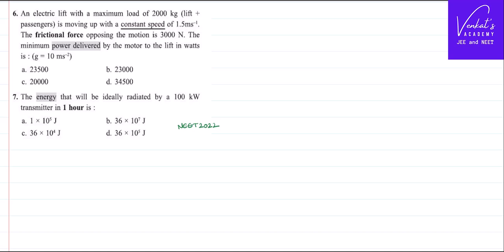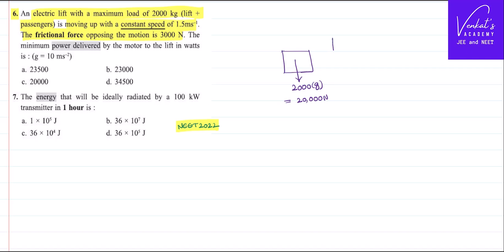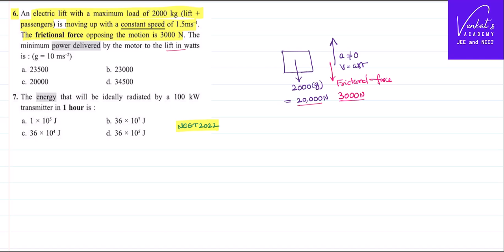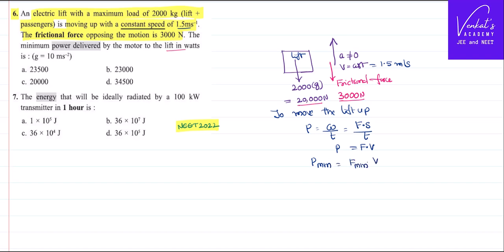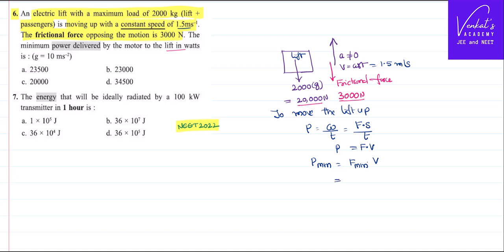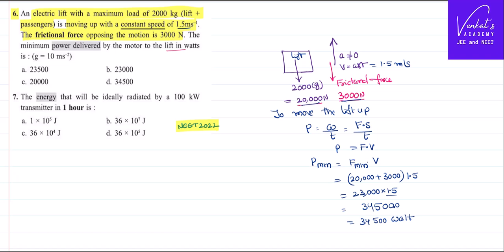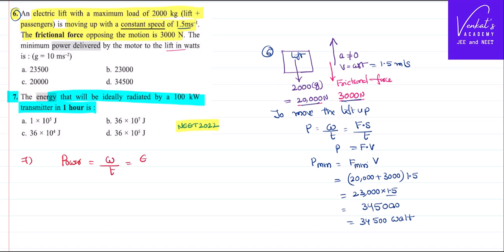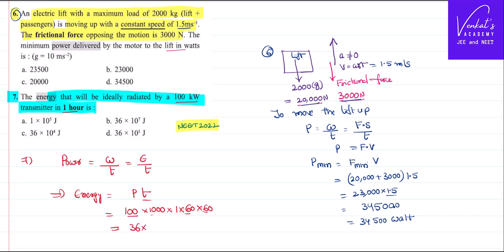NEET 2022 Work Energy and Power Question based on Power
Work is said to be done when the applied force is able to produce displacement.The ability of doing the work is measured in  terms of energy. Mechanical energy is of two types. Potential energy is the energy possessed by the body by virtue of its position and kinetic energy is the energy possessed by the body by virtue of its motion. Power is the ability of doing the work quickly.